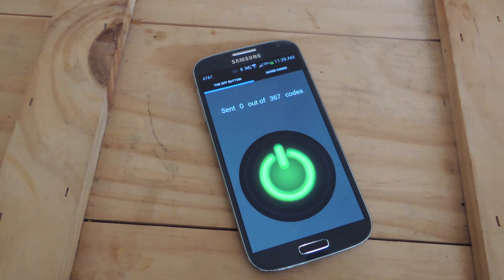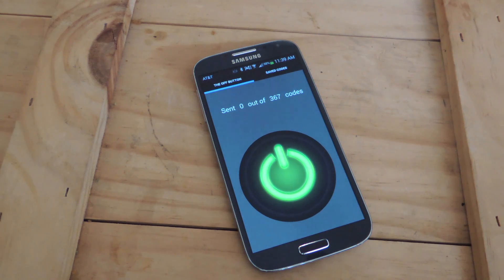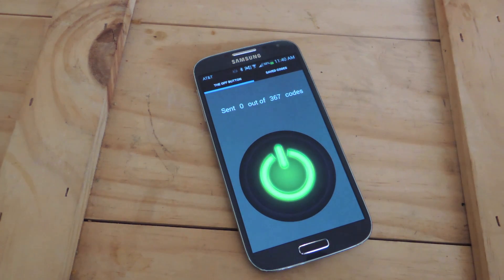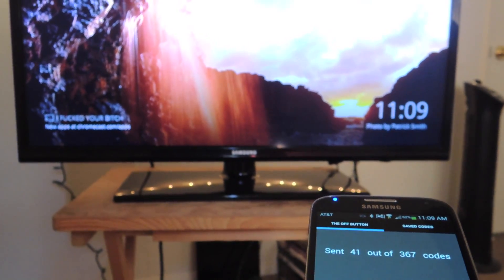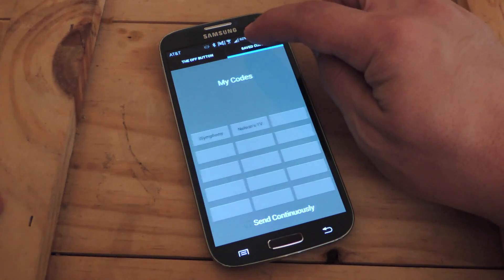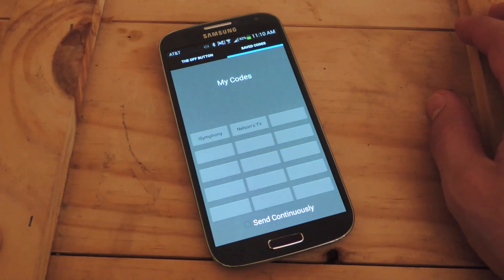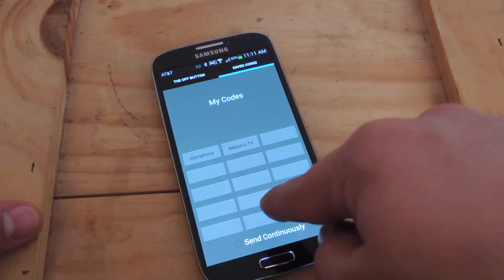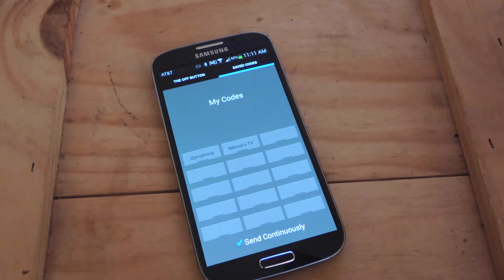Turn Off Any TV with This Universal Switch on Your Samsung Galaxy S4 [How-To]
How to Turn Off Any Television [GS4]

In this softModder tutorial, I'll be showing you how to turn any TV off (and on) with your Galaxy S4. You won't be using the stock remote control app, but you will be using the awesome The Off Button application that will make screwing with friends or controlling your kid's TV real easy.